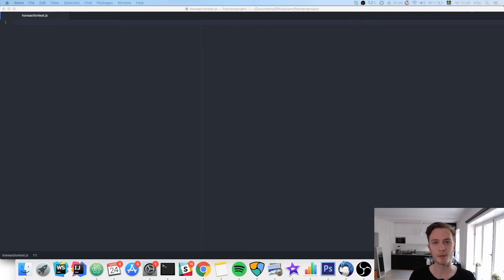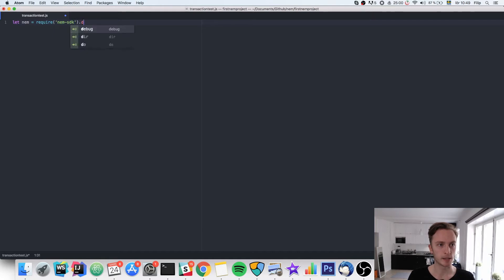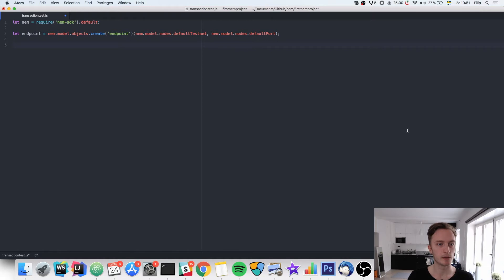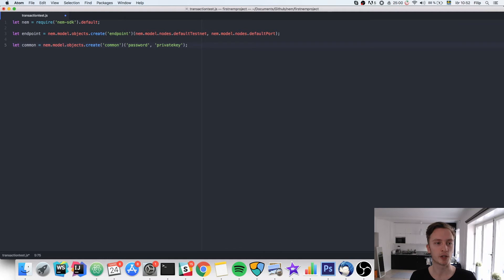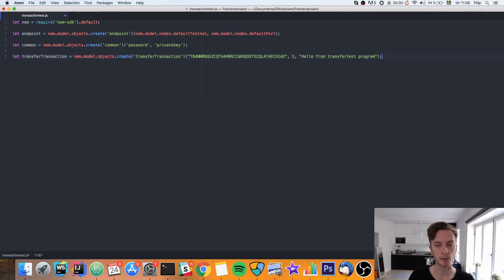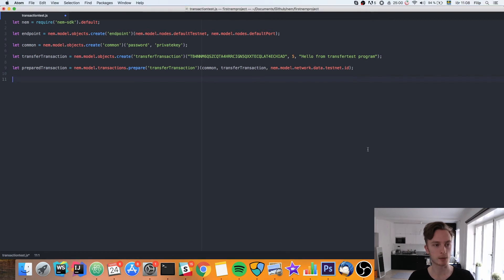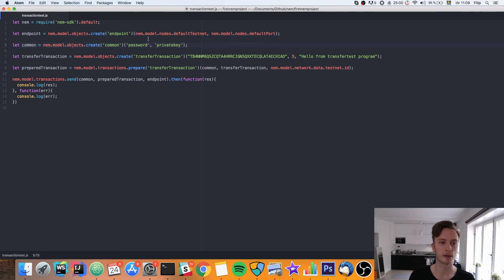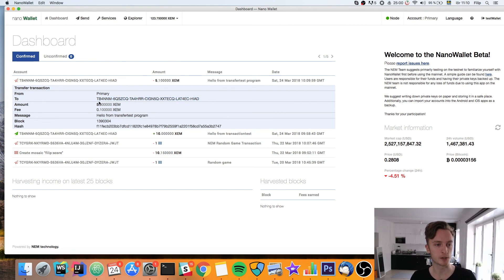NEM Programming Part 2 - Transactions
In todays video we look at how we can send transactions using the NEM SDK for Javascript.